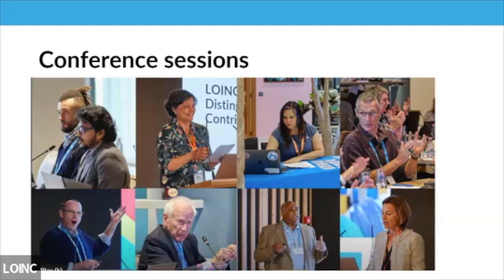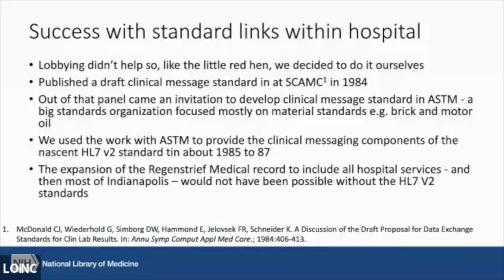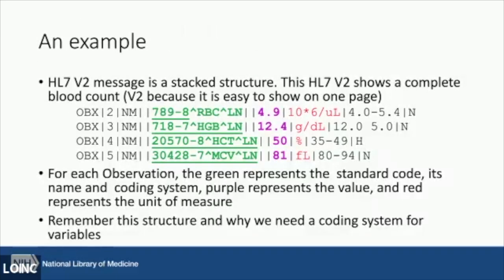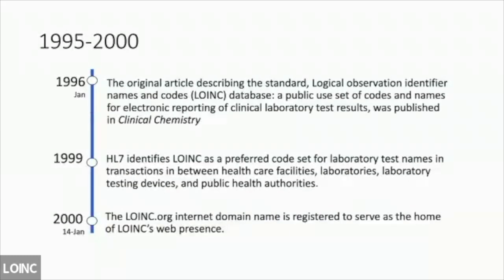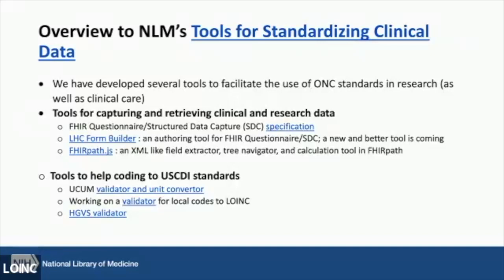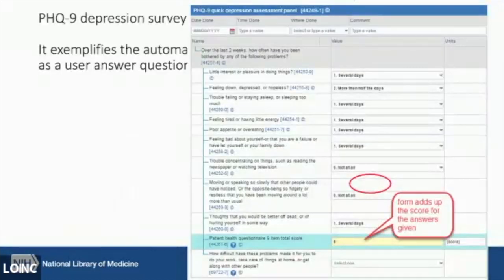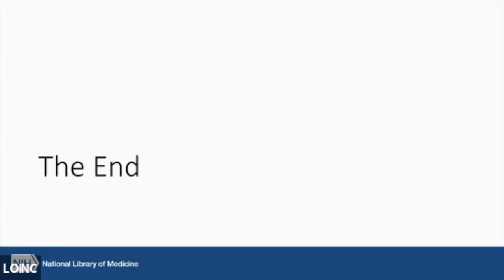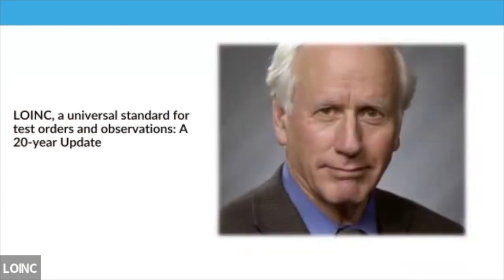2023 LOINC Conference: 20-Year Review by Dr. Clem McDonald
Originator of the LOINC standard, Dr. Clem McDonald, now with the U.S. National Library of Medicine, presents a review of LOINC during its past 20 years of growth and evolution. His talk was given to an audience in Atlanta and online at the 2023 LOINC Conference.